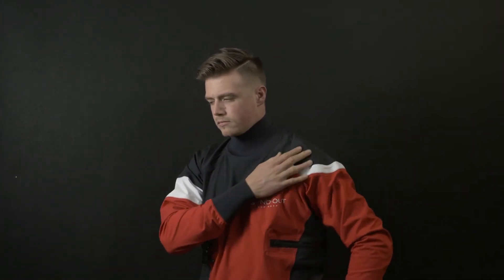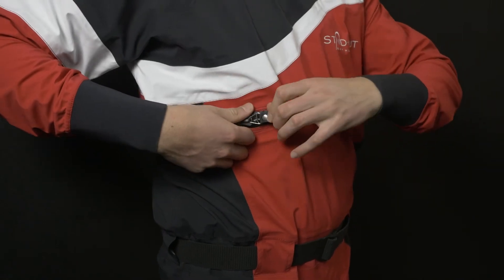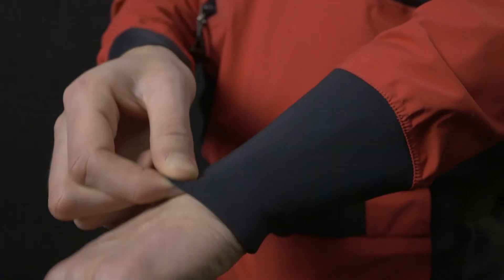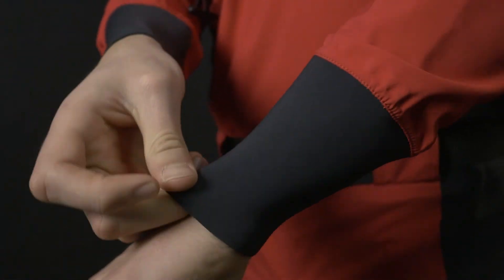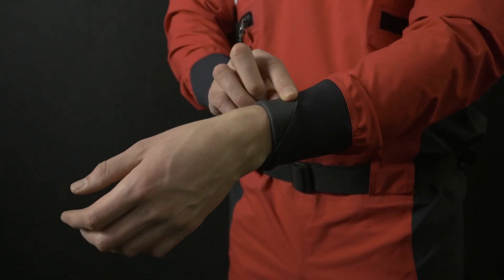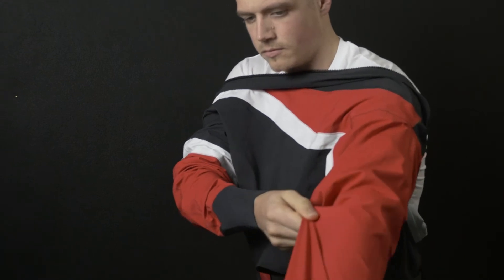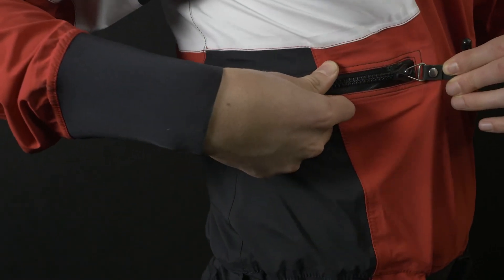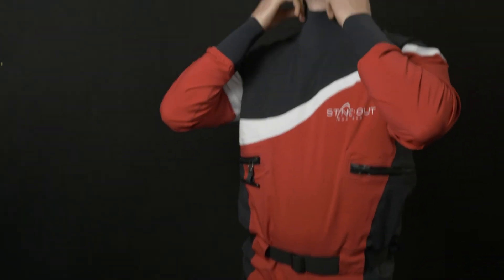StandOut SUP Wear "Dry Suit Race II"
This redesigned and modern looking race dry suit is made from extremely light waterproof, breathable, windproof three-layer material from Toyota Gelanots GT3. It is designed for every Stand Up Paddler who does not shy away from paddling even in adverse weather conditions while others start packing their boards. The zipper is put around the hips and not near around the shoulders, so we can allow a freest possible movement in the shoulder area. Since it is made for paddlers who will likely be more exposed to the water, the neoprene collar and cuffs on the arms and legs ensure that it is 100% waterproof.

The mechanics:
Three-layer material from Toyota Gelanots GT3
Ultraspan super stretch neoprene cuffs (neck, arms, legs)
T-Zip MasterSeal dry zipper
100 % waterproof
Waterproof 18.000 mm
Breathability 24.000 g/sqm
Adjustable belt
Welded seams
Very light, less than 1kg (M size)
Made in Slovenia